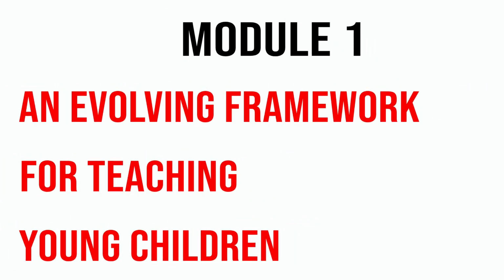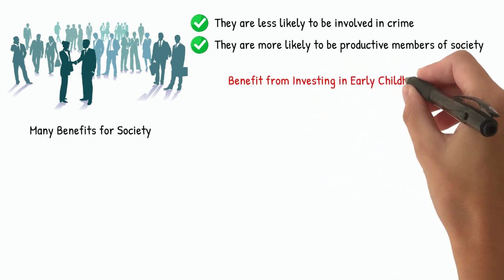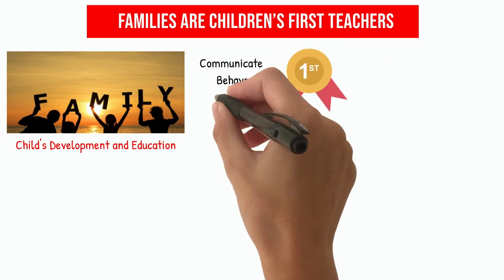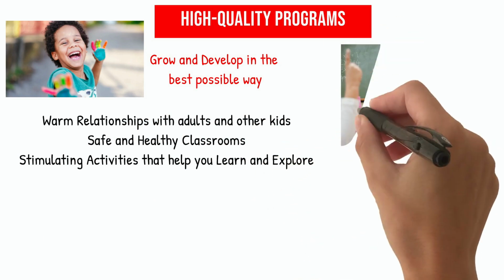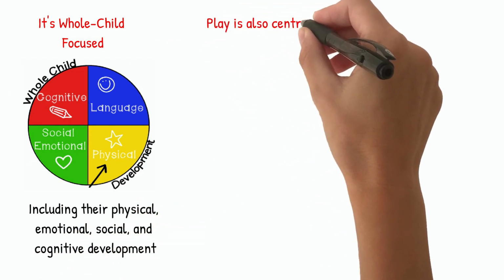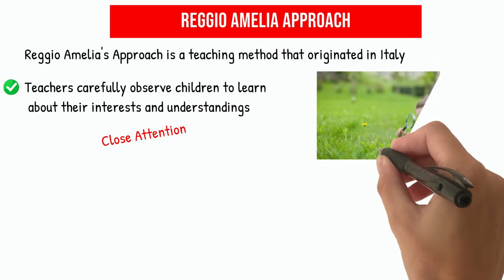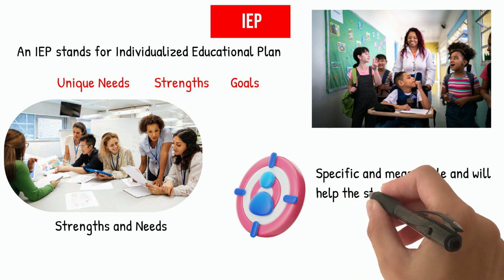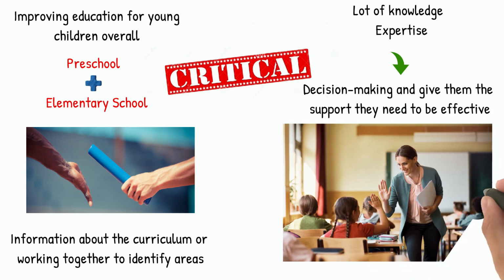ECE-301 Module 1: Developmentally Appropriate Practice